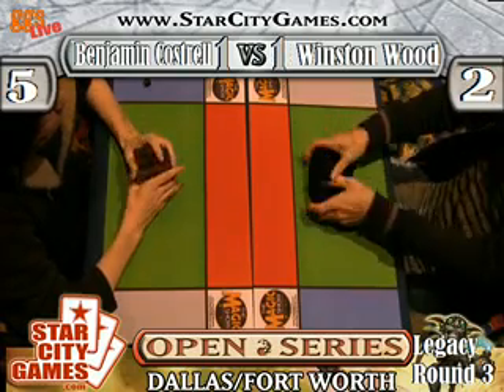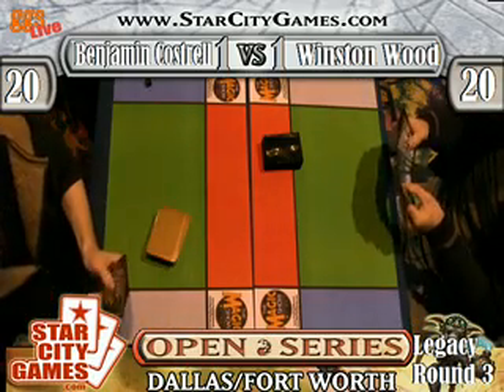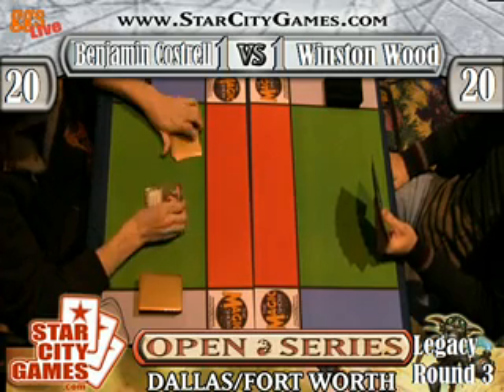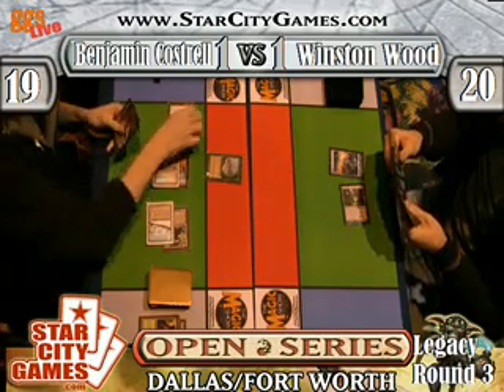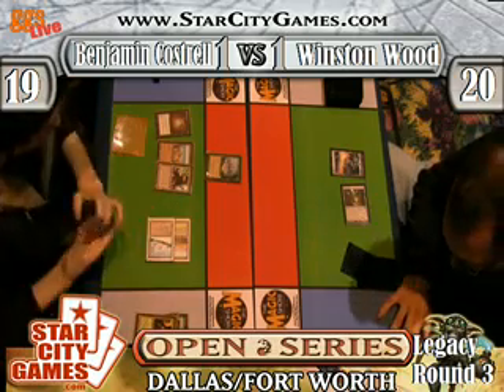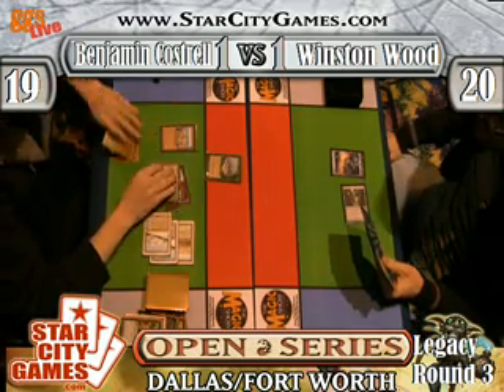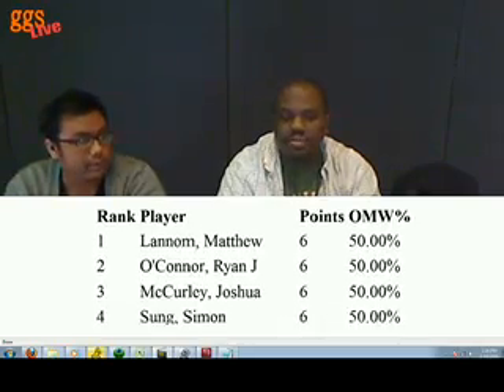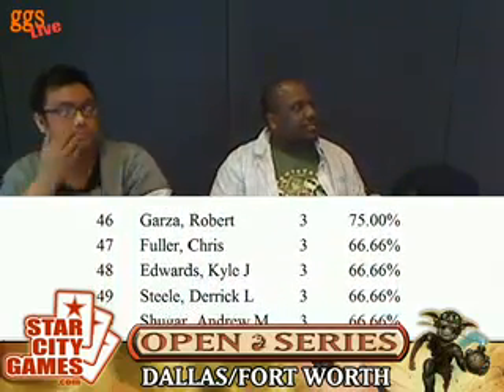SCG Open DFW Round 3 Costrell (43Land) vs Merfolk (Survival) G3